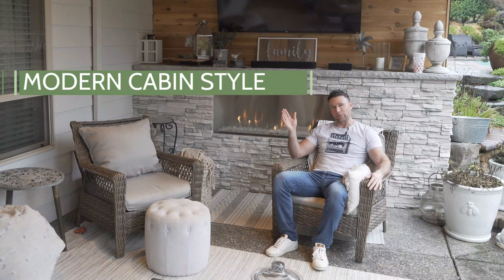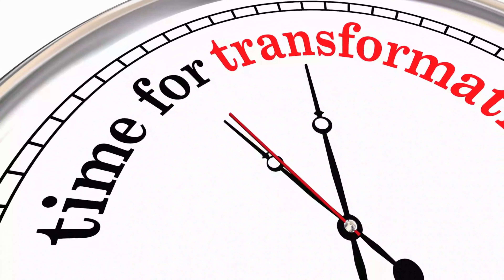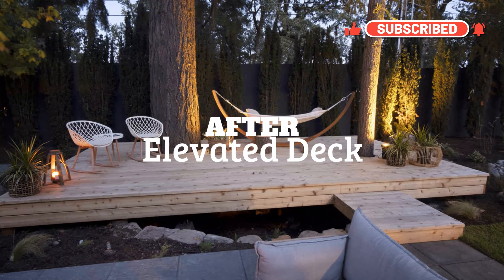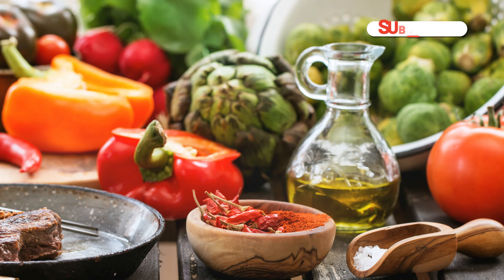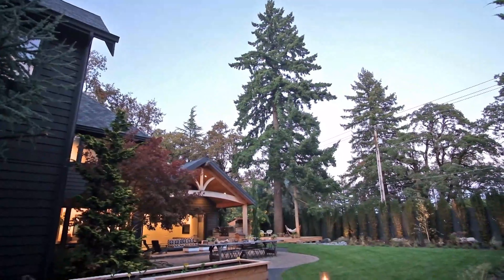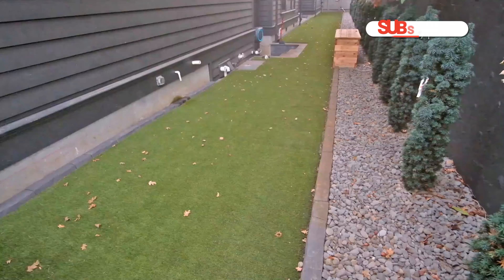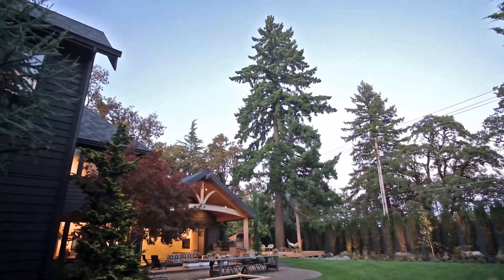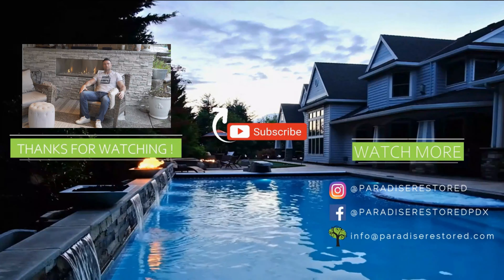Modern Cabin Style Backyard Design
A very popular home style is the Modern Cabin Style home. This project shows how to bring the Modern Cabin Style into the Backyard Living Space.